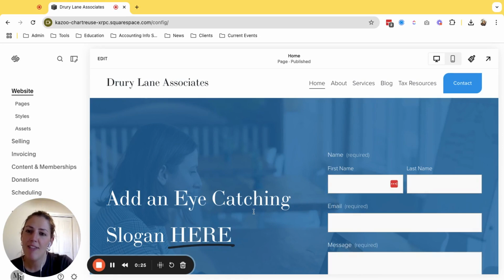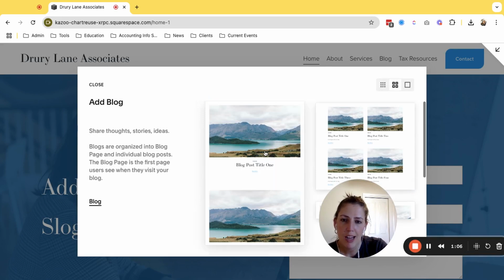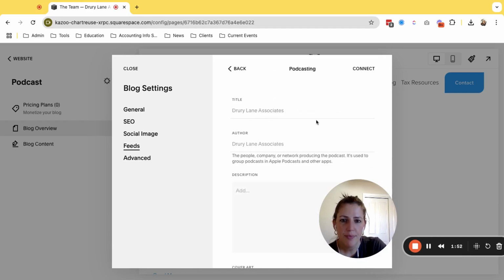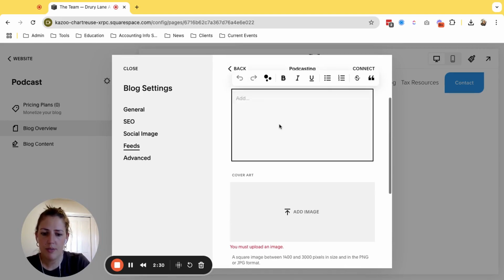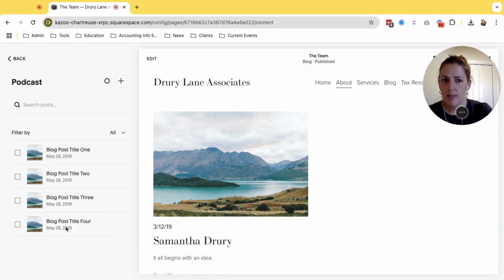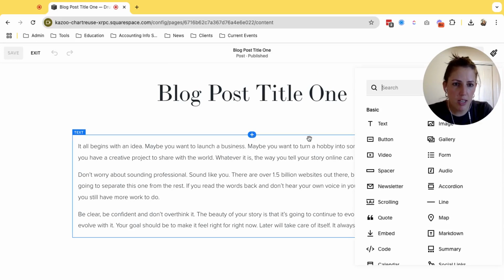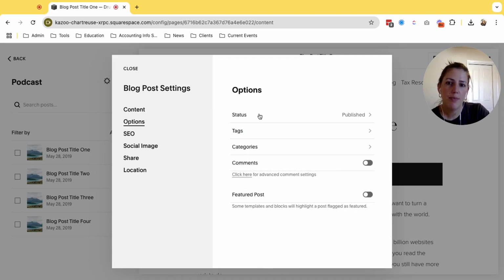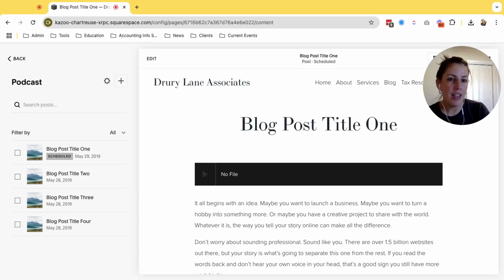How Accounting Firms Can Start a Podcast With Their Squarespace Website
🎙️ Learn how to set up and host your podcast directly through your Squarespace website! This beginner-friendly tutorial walks you through the technical setup process.

Note: This tutorial focuses on the website/hosting aspects of podcasting, not recording equipment or marketing strategies.

⏱ Timestamps:
0:00 Intro
0:35 Navigating Squarespace pages
0:59 Creating a podcast blog
1:41 Setting up podcast feeds
3:26 Adding podcast episodes
4:50 Scheduling episodes
5:26 RSS feed information

📝 What you'll learn:
- How to create a podcast section on your Squarespace site
- Setting up podcast feeds
- Uploading and publishing episodes
- Managing show notes and episode details
- Scheduling future episodes